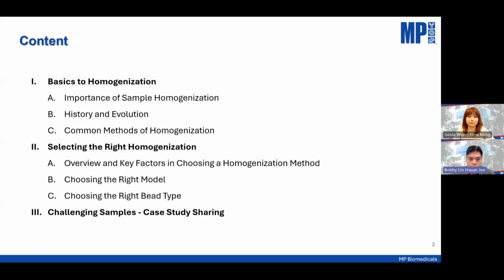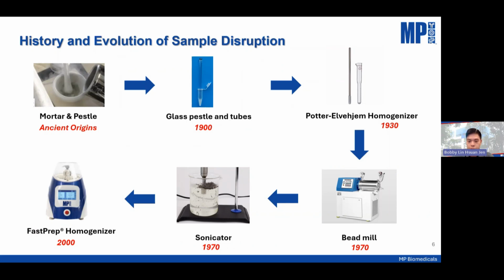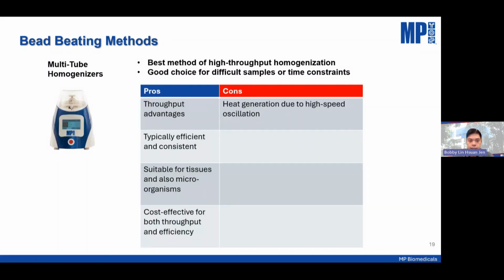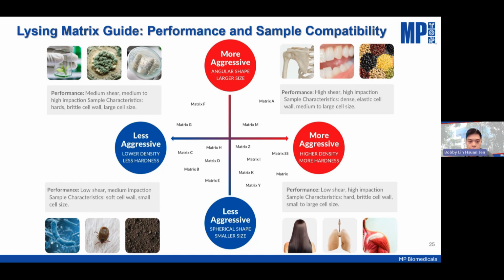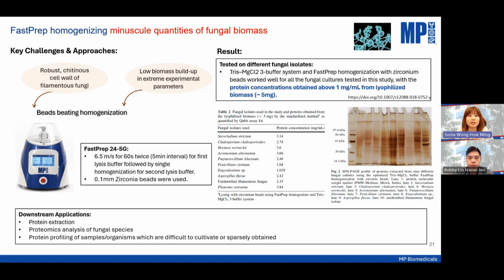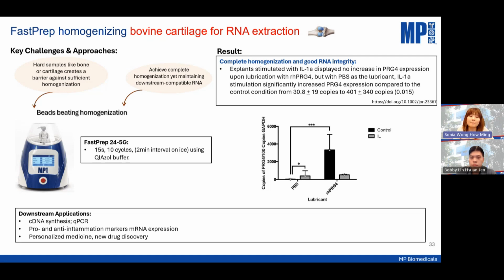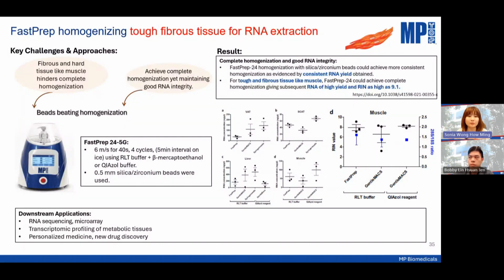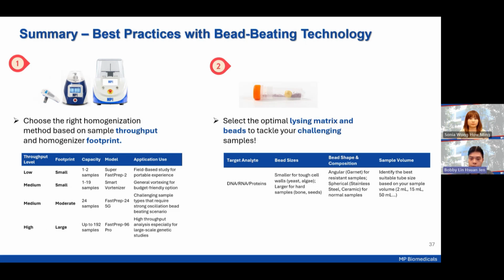[Webinar] Optimizing Sample Preparation: Best Practices with Bead-Beating Technology